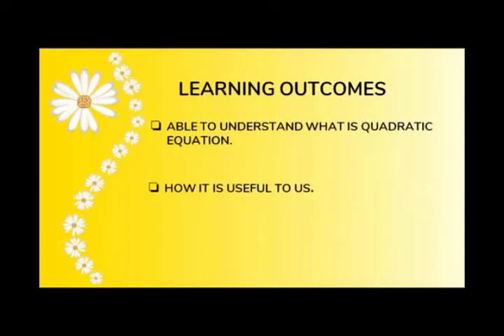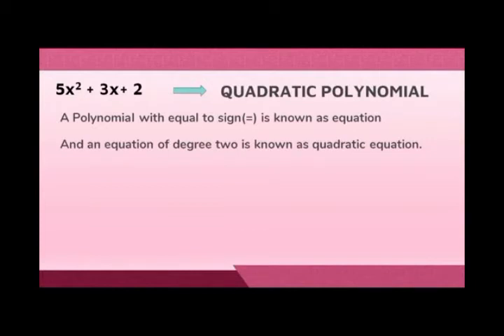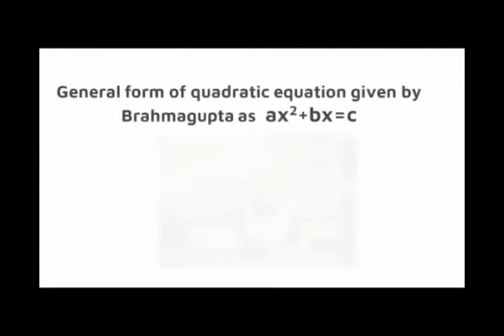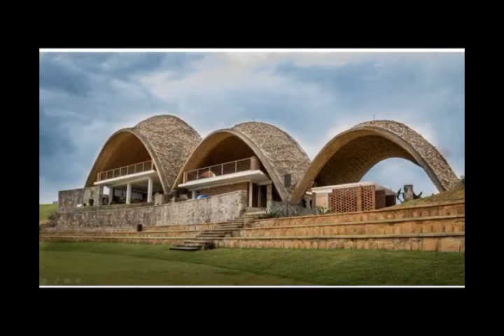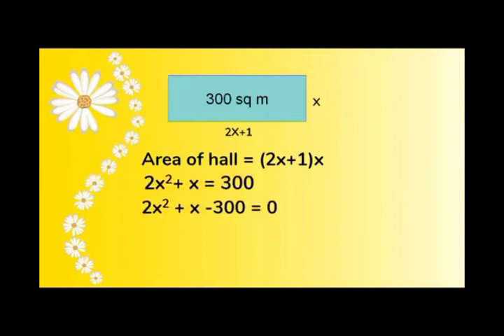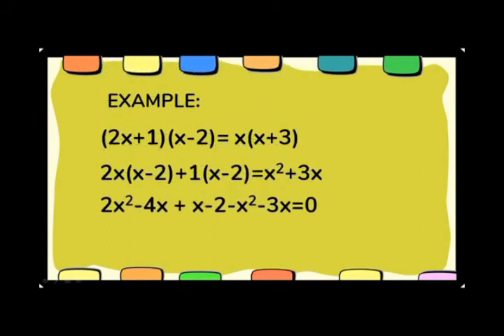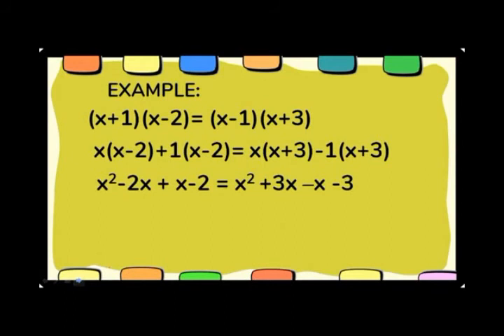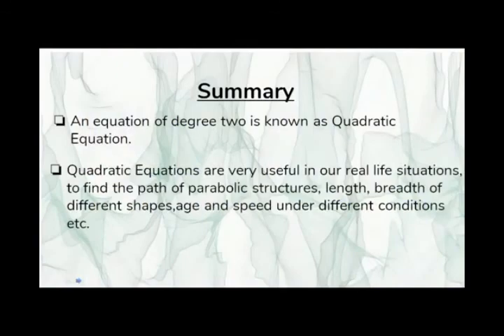Introduction to quadratic equations,class-x,maths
Introduction to quadratic equations,class-x,maths, By Amrit pal kaur,TGT math